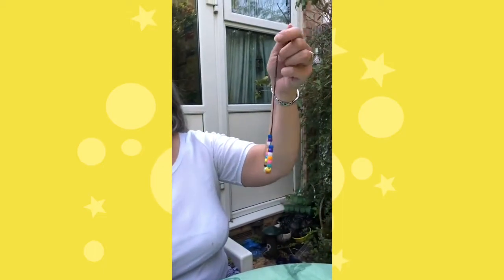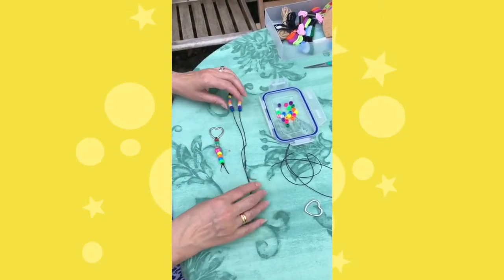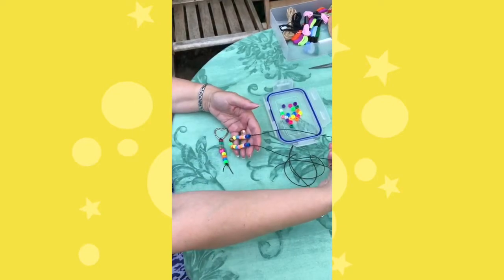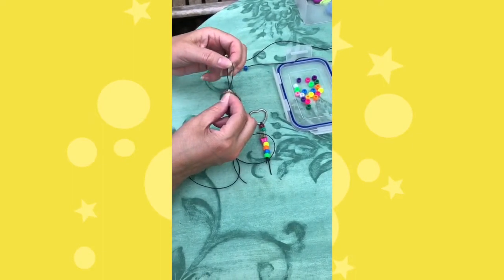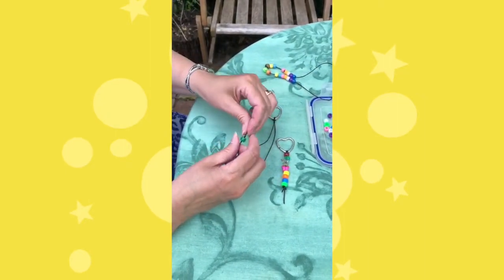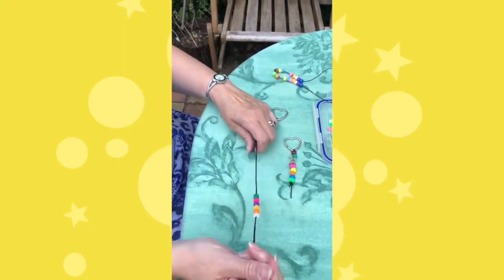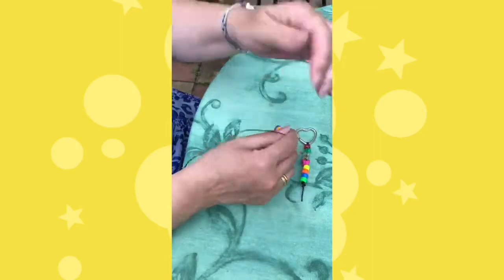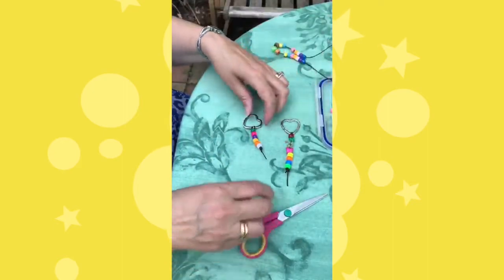Breakout 2020 - Craft with Carolyn - Kindness (14th August)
Carolyn is showing us how to do the craft for the older group this week. We're creating a beaded necklace or beaded keyring.